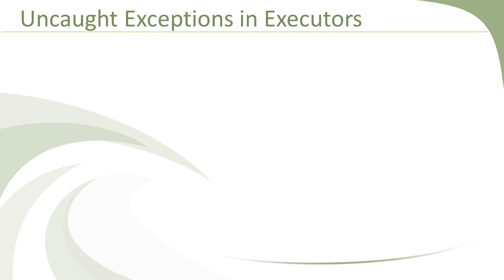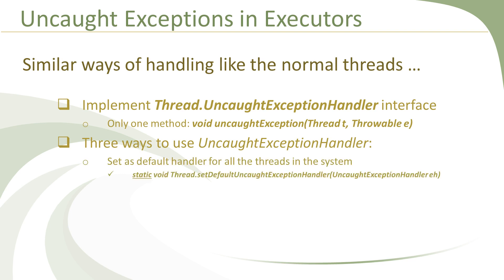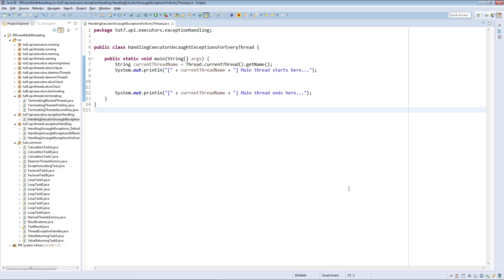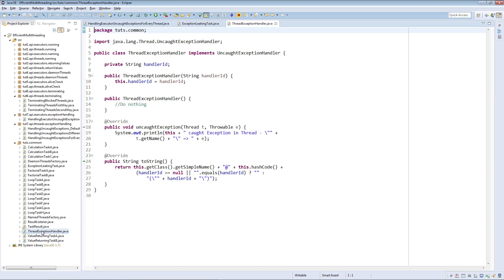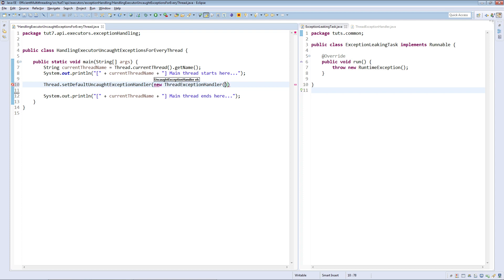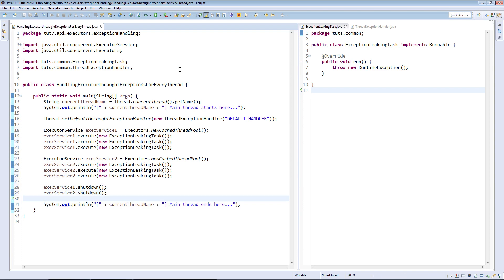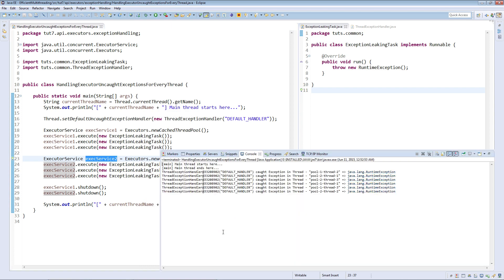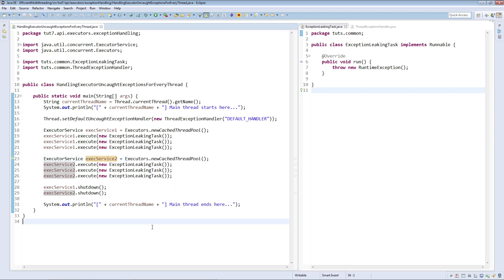4 Handling Uncaught Exceptions In Executors For Every Thread -- Executor Framework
4 Handling Uncaught Exceptions In Executors For Every Thread -- Handling Uncaught Exception in Executor Framework

Multithreading in JAVA, Executor Framework, Executor, Thread Executor, Handling Uncaught Exception in Executor Framework